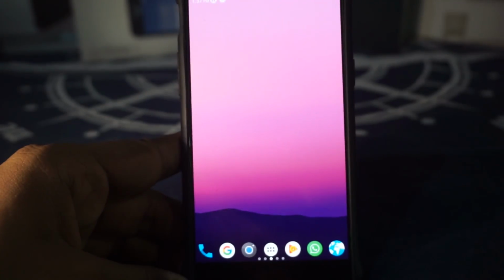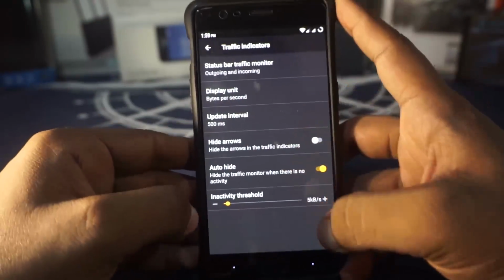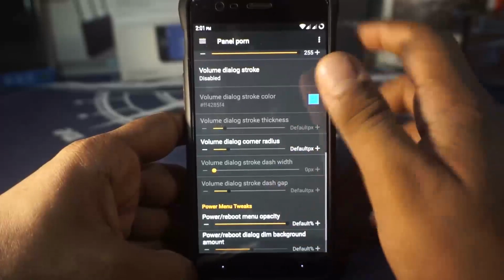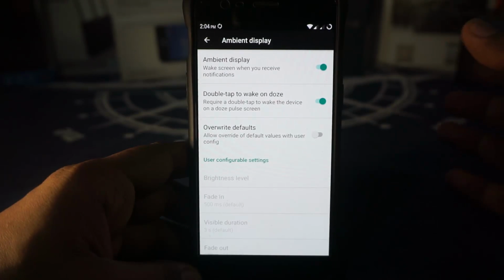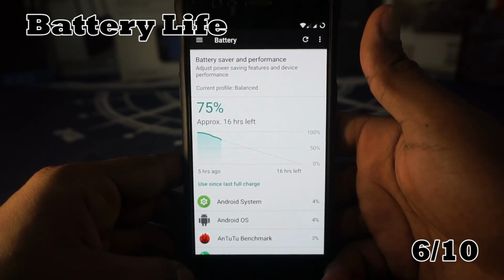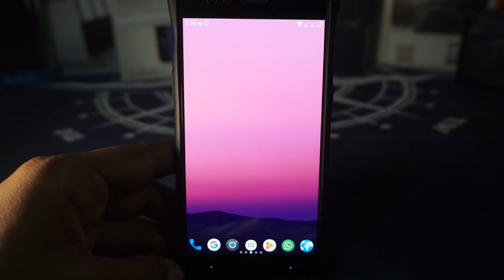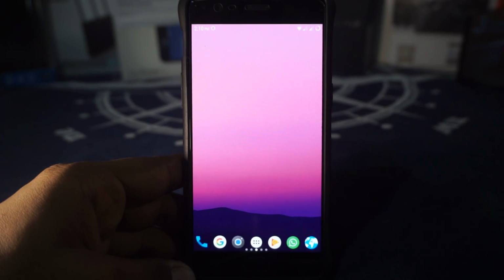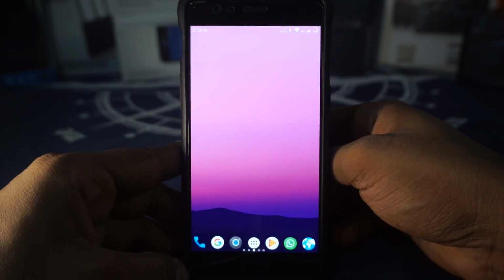AICP 12.1 [Android 7.1.2] For OnePlus Three (Rain)